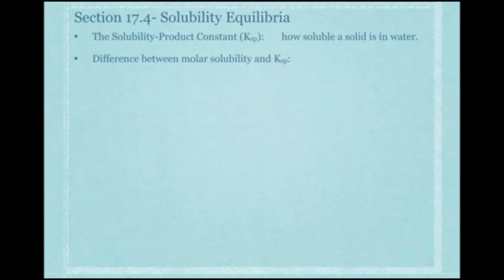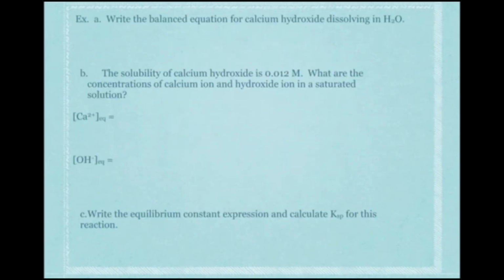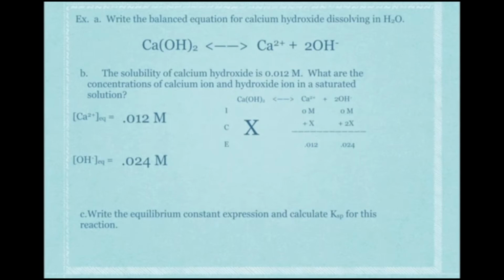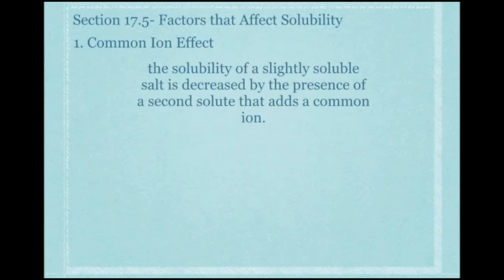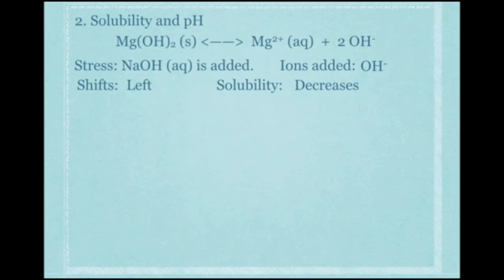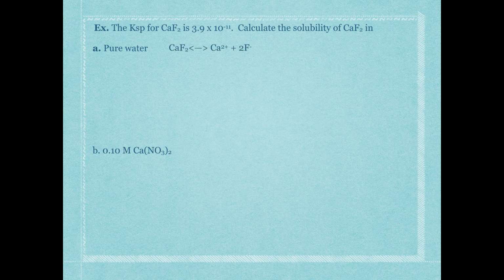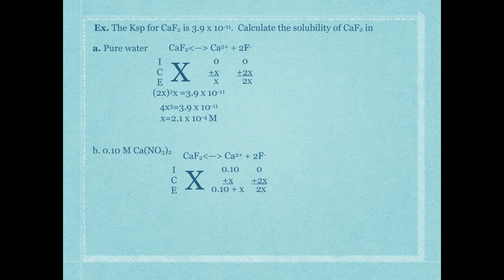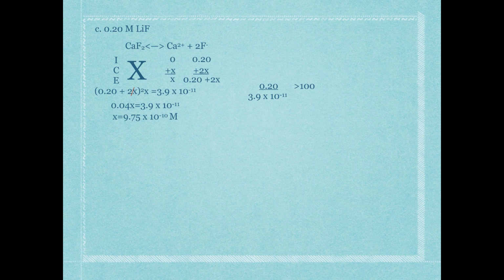AP Chemistry Notes 6.5 (Solubility Constants)